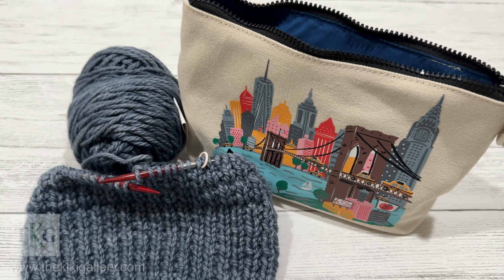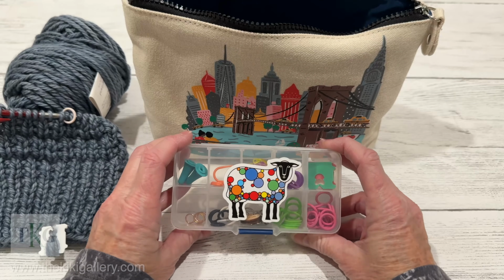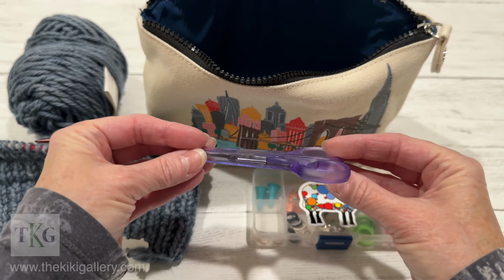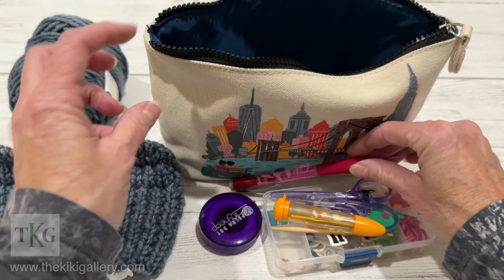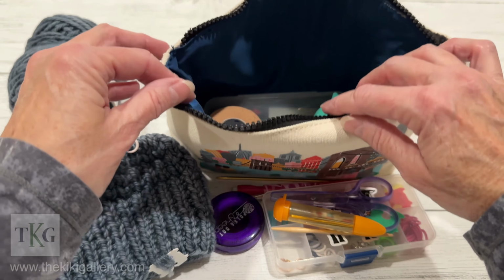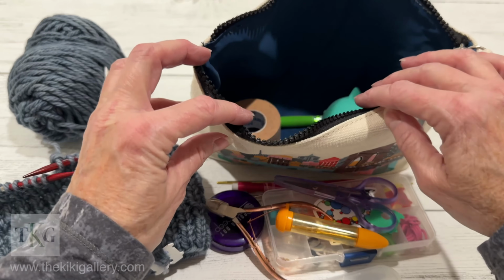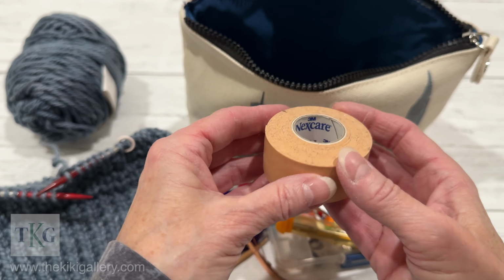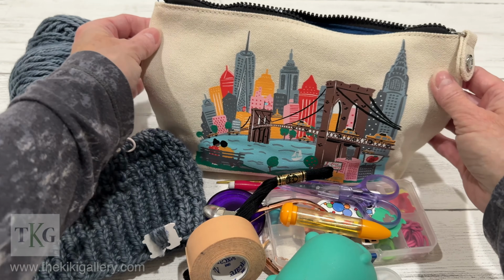What's in My Knit Bag? Must-have Knitting Notions and Tools Revealed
I will show you all of my everyday notions as well as all the extra notions I like to keep in my knitting bag. Some of these are items I usually need throughout a knit project. To prevent searching for it every time, I keep an extra set in my bag that I can carry with me wherever I go.

Discover the secrets to a perfectly stocked knitting bag in my video, "What's in My Knit Bag? Must-Have Knitting Notions and Tools Revealed" Whether you're a beginner or a seasoned pro, I'll guide you through the best knitting tools for every project and show you how to choose the right knitting accessories for your needs. 🧶✨

From yarn needles to stitch markers, and everything in between, this complete knitting tools and notions guide ensures you'll never be caught unprepared. Find out which tools I always keep on hand and why they’re essential for seamless and enjoyable knitting sessions. Plus, I’ll share a few tips for organizing your knitting essentials to save time and avoid frustration!
Ready to elevate your knitting game? Watch now and unlock the potential of your knit bag! 🎥

🧶 ☕ ✨ If you enjoy my patterns, tutorials, and cozy creations, consider tossing a little something into the knit-hat. Your support helps me keep designing, filming, editing, and sharing the knit-love with the world! Every stitch counts, and so does your support! ✨ ☕ 🧶

I really appreciate all of your support, which inspires me to create more content that you are looking for.
►PRODUCTS SHOWN IN VIDEO:
Large-Eye Blunt Darning Needles
Clover Point Protector, Small, Green
Clover Point Protectors, Large, Purple
Clover Soft Stitch Ring Markers, Multicolored
Clover Lock Ring Markers
Clover Darning Needles
4" Stainless Steel Craft Scissors
Nexcare Flexible Foam Medical Tape
Transparent Plastic Grid Box Storage Organizer
Tape Measure
Knitter's Pride-Dreamz Fixed Circular Needles 16”
►Website Store:
►Ravelry Store:
►Etsy Store:
Enjoy and Happy Knitting!!